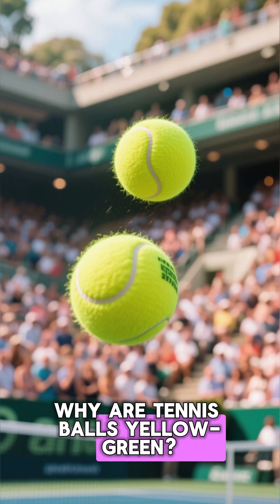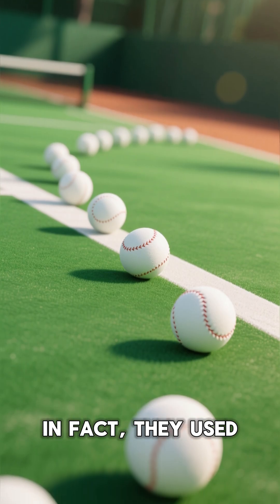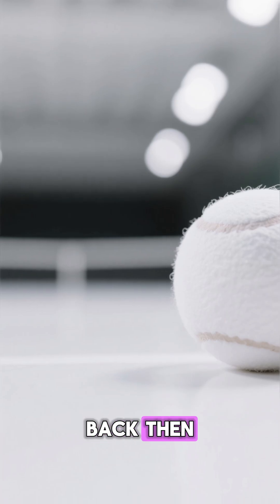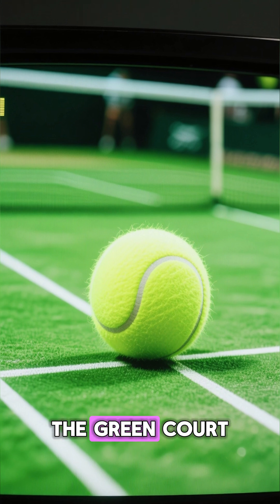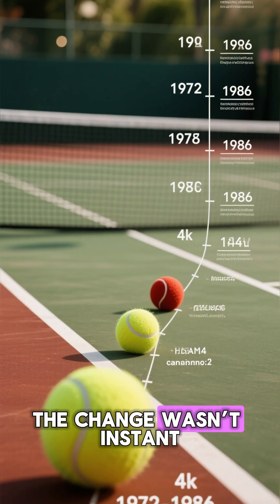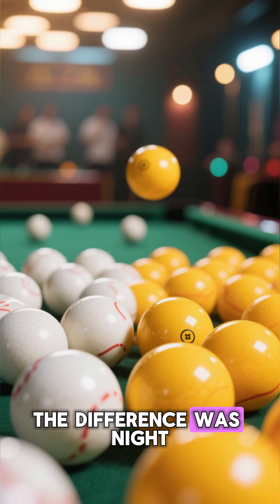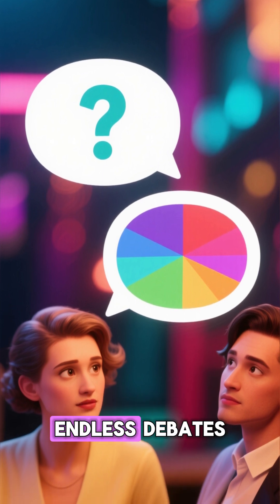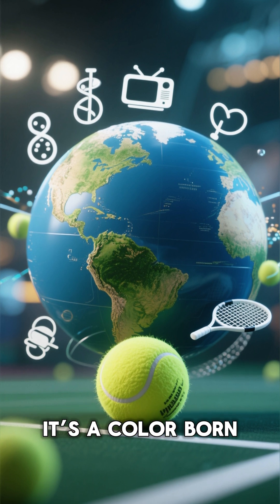Why Are Tennis Balls Yellow-Green? 🎾 – The Color That Changed How We Watch Sports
🎾 Ever wondered why tennis balls are that bright yellow-green color — not white, not orange, but something in between? The answer isn’t just about style — it’s about science, television, and human perception. 👁️📺

In this episode of Flashback Facts, we uncover the fascinating story of how one color revolutionized sports broadcasting. From Wimbledon’s white balls to high-visibility yellow-green spheres, discover how technology, psychology, and design came together to make tennis visible to the world. 🌍✨

🎾 What You’ll Discover:
• Why tennis balls used to be white for nearly a century
• How color television changed the game forever
• The science behind the yellow-green hue that the human eye sees fastest
• Why the color’s name still sparks debate: is it yellow… or green?
• How a simple design choice transformed sports visibility and safety

Next time you watch a tennis match, remember — that bright fuzzy ball isn’t just for looks. It’s a scientifically engineered invention that changed how millions of people see the game.